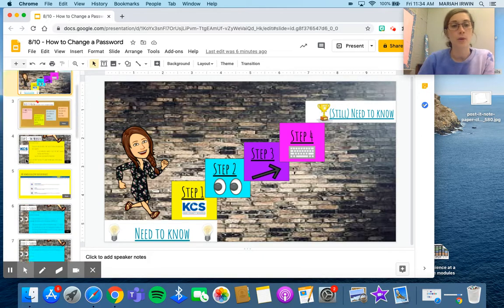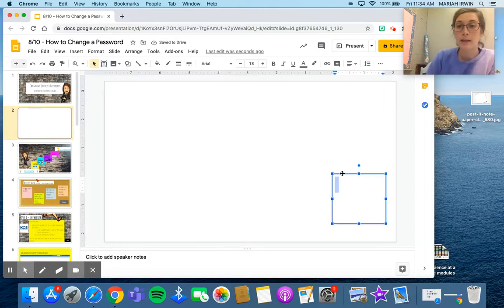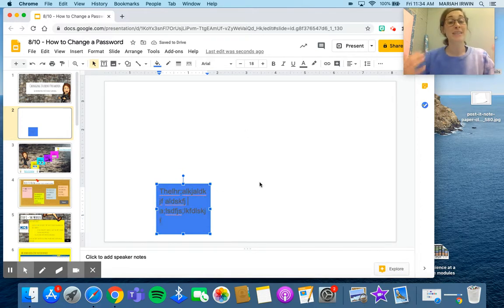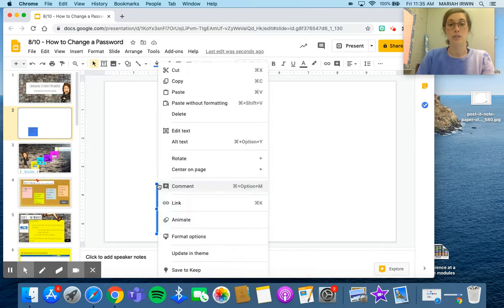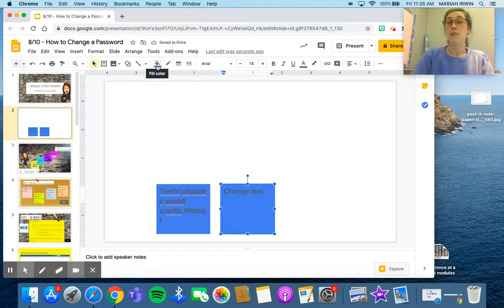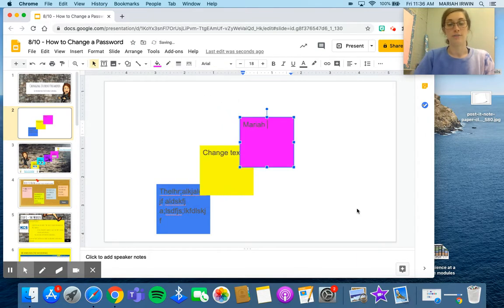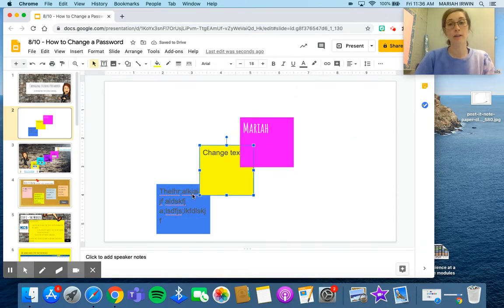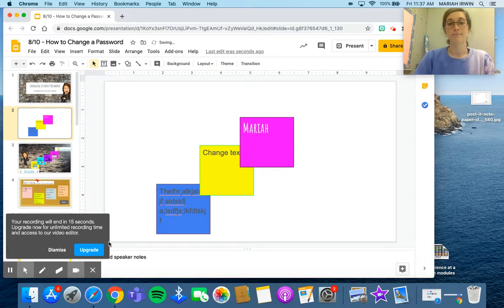How to format interactive Slides (Demo 1 - formatting text boxes with fill and boarder)